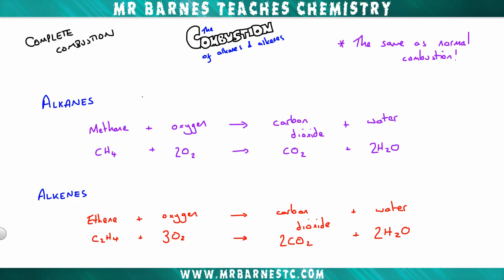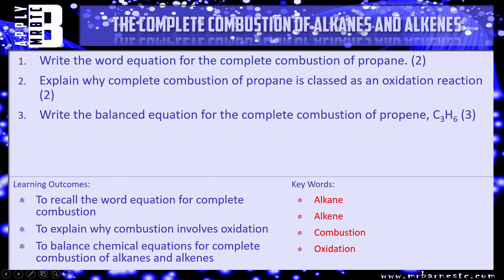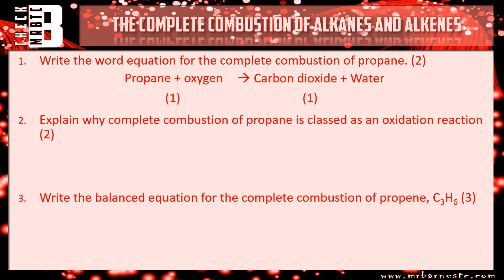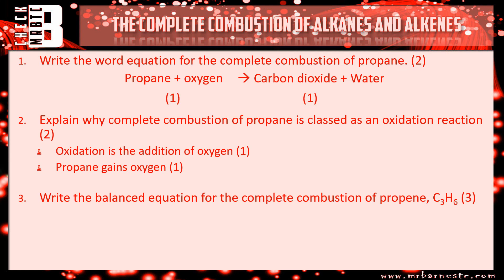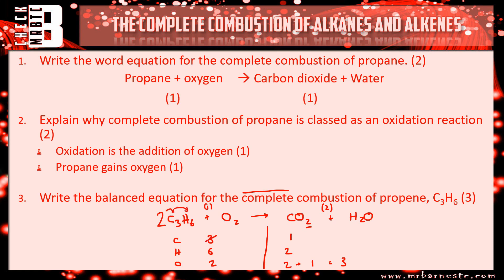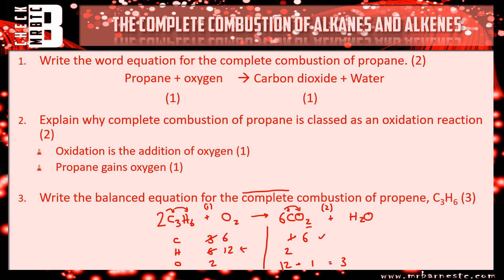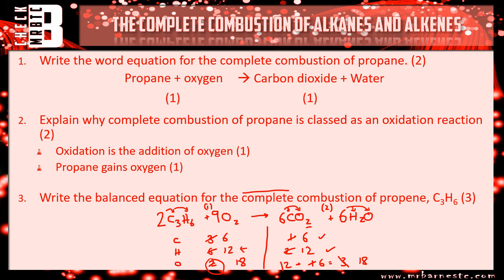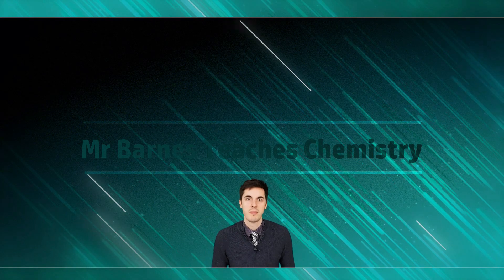GCSE 1-9 Separate Chemistry 9: The Complete Combustion of Alkanes and Alkenes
9.16 Describe how the complete combustion of alkanes and alkenes involves the oxidation of the hydrocarbons to produce carbon dioxide and water